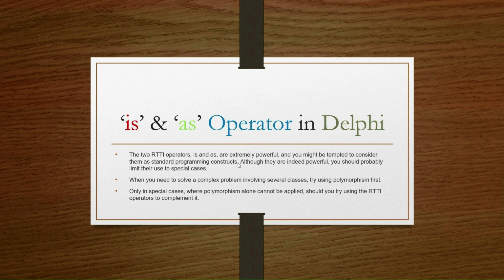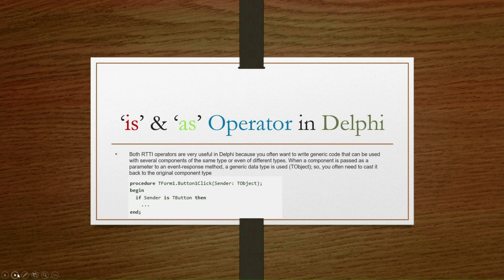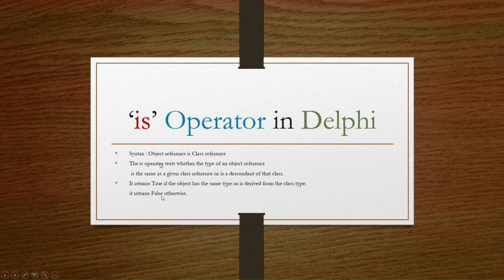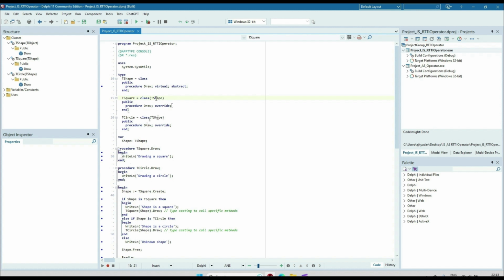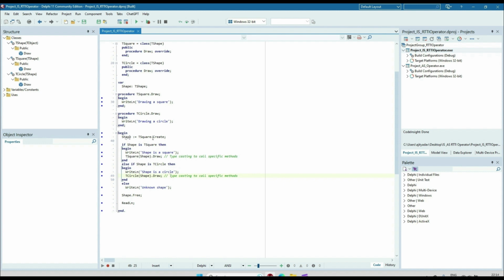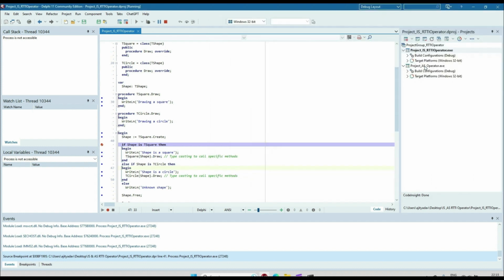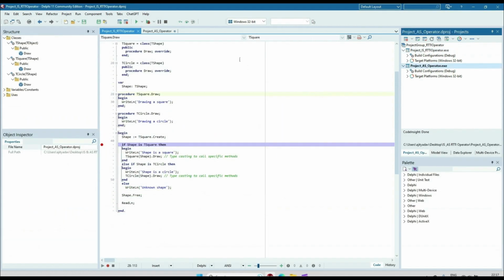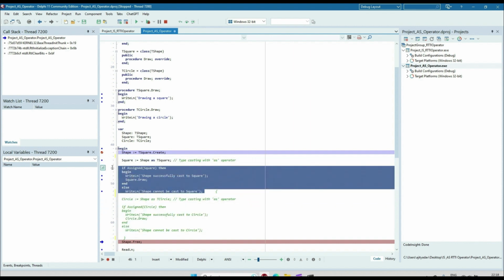RTTI - is & as Operator | RTTI in Delphi | Delphi Basic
What Is RTTI?
RTTI is implemented as data structures generated by the compiler whilst compiling a program. The general idea is to allow information describing various categories of types to be available at run-time for examination and indeed more productive purposes. Normally, types are considered to only be available at compile-time, used by the compiler to identify storage requirements, to ensure appropriate values are used with various variables and so on. RTTI means we have extra information available to query for our own purposes.

Why Do We Have RTTI?
To run the risk of stating the obvious, the Delphi design-time environment allows you to visually design forms that are used in your programs at run-time. It stores the form description in a binary .DFM file, including the type names of all the components placed on the form and also the names and (non-default) values of all form and component properties. At run-time your form file (which was turned into a resource in your EXE during compilation) is read and your EXE magically creates all the objects giving them all the required property values.

In order to get from a string, signifying a class name, to a created object of the required type requires RTTI (or a humungous case statement, which would be a nightmare to maintain). Also, in order to set the values of the named properties in the created objects, bearing in mind they can be of many types, also requires RTTI.

Additionally, the is and as keywords rely on the presence of some form of RTTI to identify if a given object reference is defined in terms of a supplied class type, or one of its descendants. If no information on types was present at run-time then identifying ancestors of any types would be rather tricky.